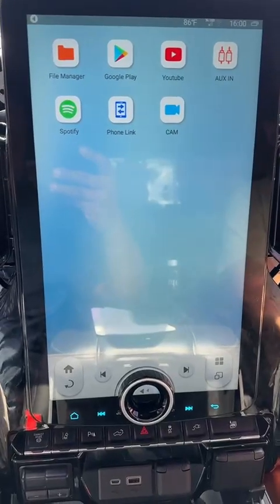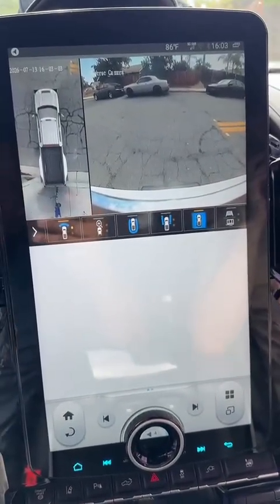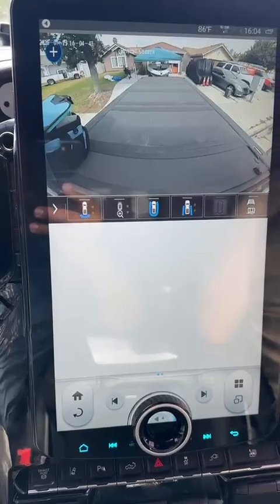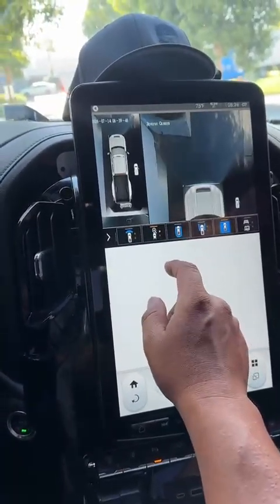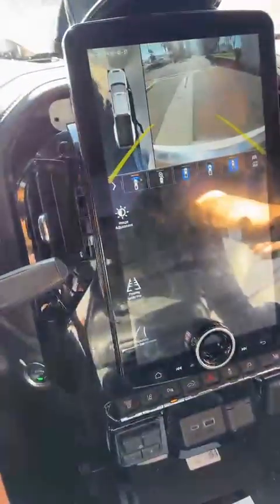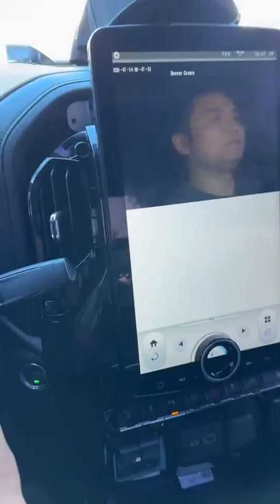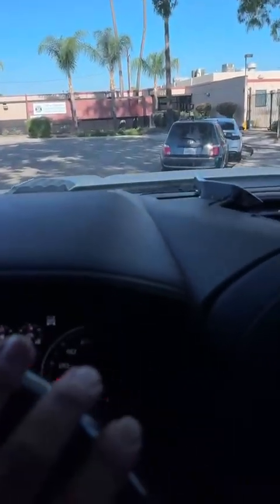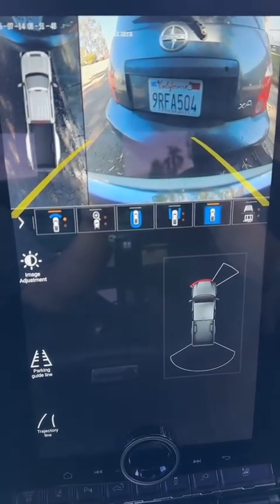Linkswell 15.6” 19-23 GM factory 360 camera retention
In this video we explain how the Linkswell radio keeps function of the factory 360 camera “system” found in the 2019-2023 and some (24-26 models). Hope you enjoy…